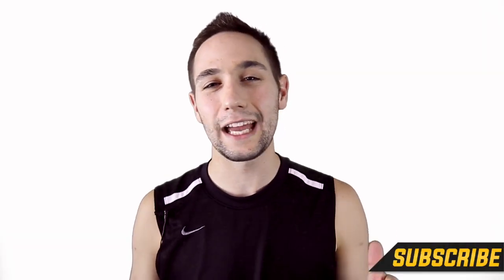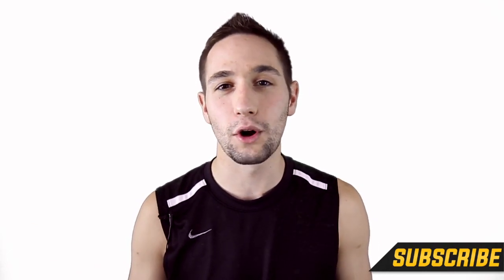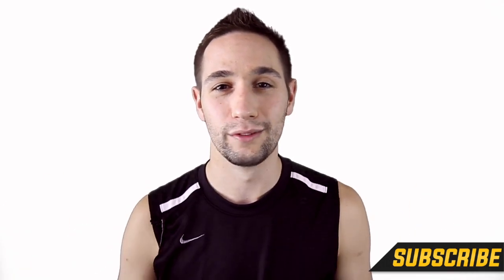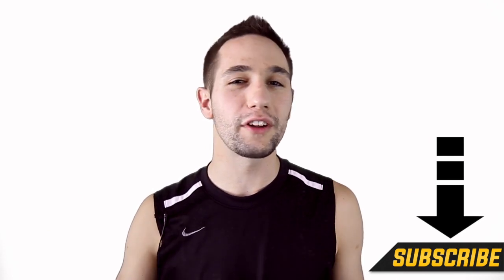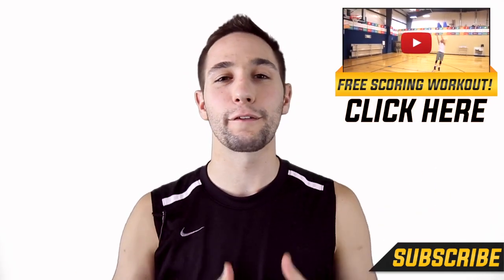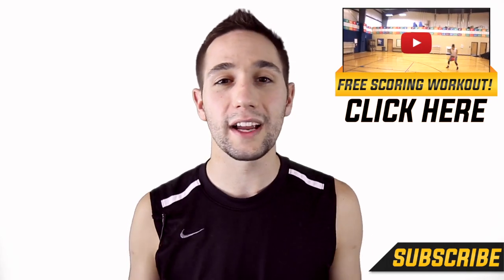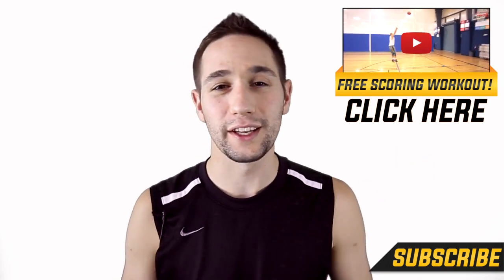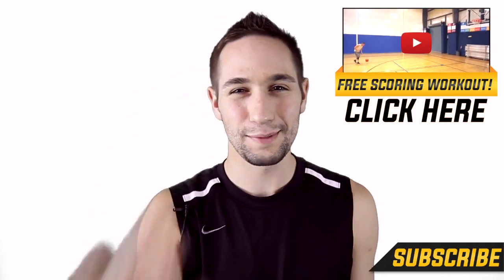Isaiah Thomas Shooting Form: Shooting Secrets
So here is our Shooting Secrets Isaiah Thomas edition. Today we break down three things that contribute to the success Isaiah Thomas has as a shooter and scorer. Because he is a smaller guard he uses a few unique shooting mechanics to hit shots with ease. Apply these shooting mechanics to your game and watch the ball go in the hole!

To find other videos like this search these terms:
"basketball shooting" "Isaiah Thomas" "Isaiah Thomas shooting form" "Isaiah Thomas highlights" "how to shoot a basketball" "how to basketball" "how to play basketball" "how to shoot 3 pointers" "Top 10"